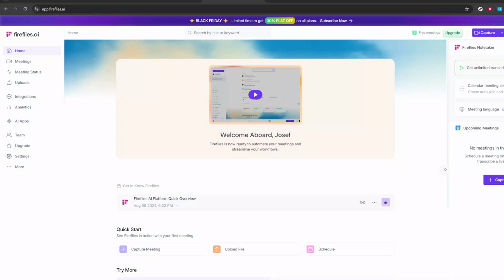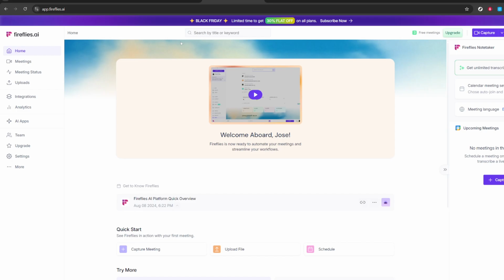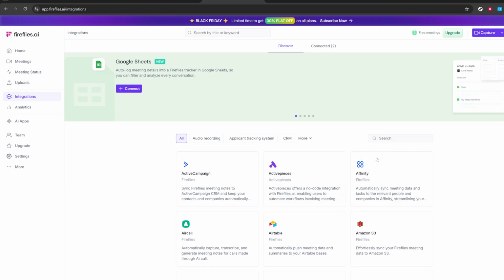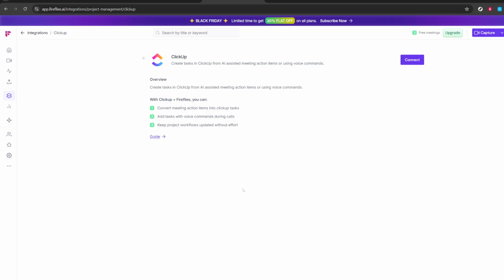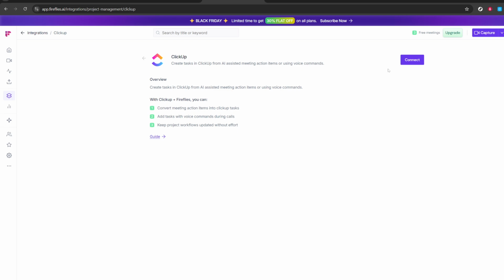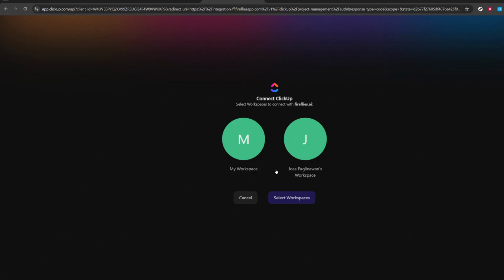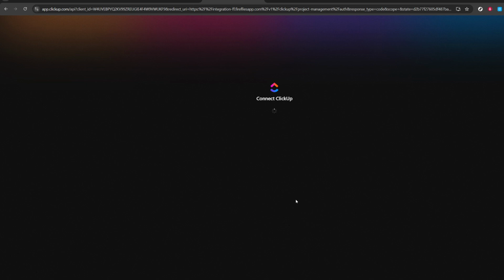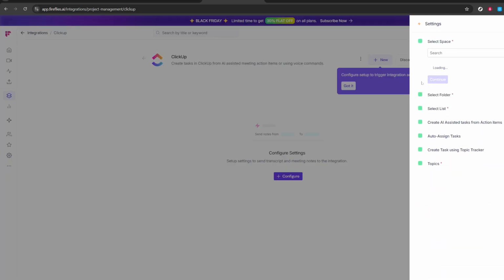how to integrate ClickUp with Fireflies AI [FULL GUIDE]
In todays todays video we cover how to integrate ClickUp with Fireflies AI